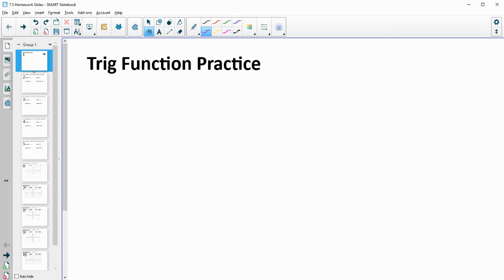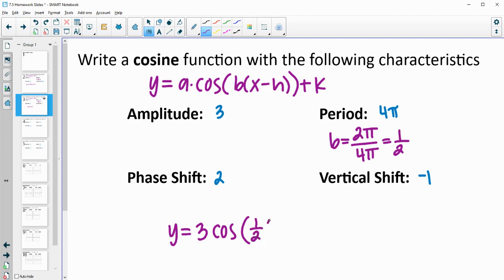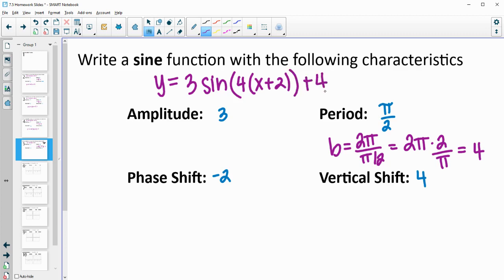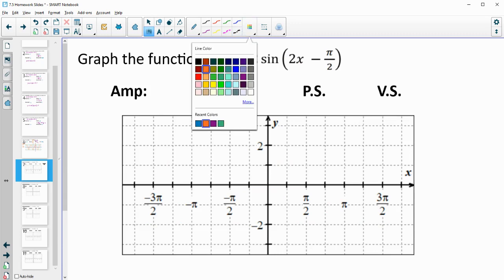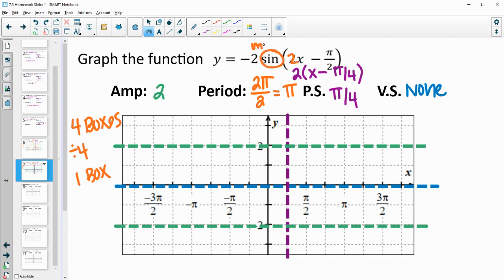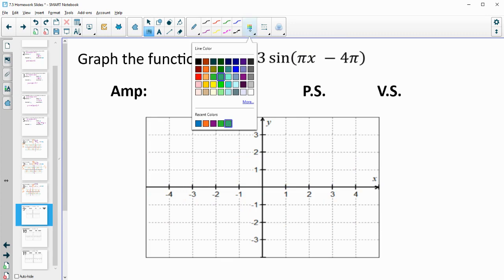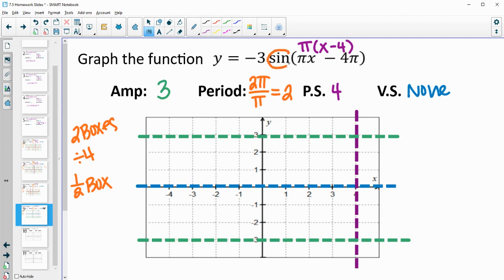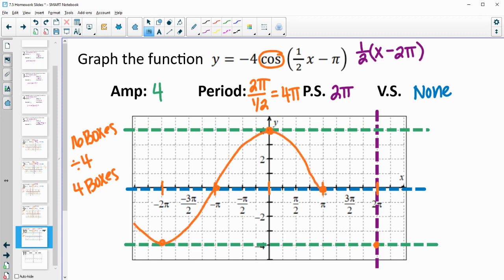Pre Calc | Lesson 7.5 | Trig Function Practice